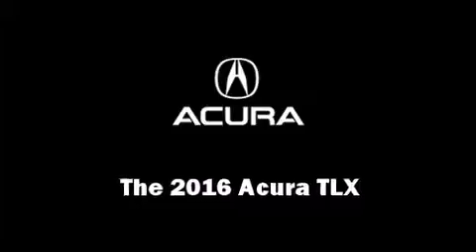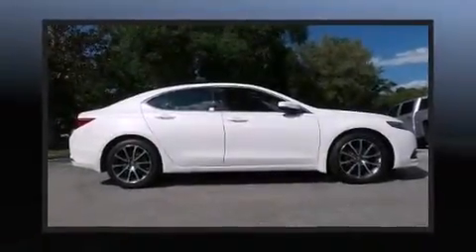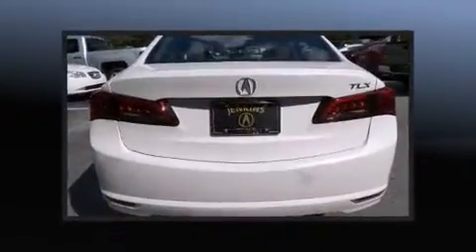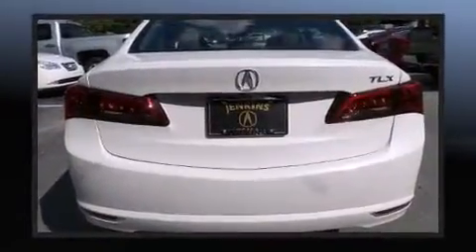2016 Acura TLX 3.5 V-6 9-AT P-AWS with Technology Package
Jenkins Acura
2025 S.W. College Road

The 2016 Acura TLX. This 4 door sedan offers the latest in technological innovation and style. Smooth gearshifts are achieved thanks to the 3.5 liter 6 cylinder engine, providing a spirited, yet composed ride and drive. For drivers who enjoy the natural environment, a power moon roof allows an infusion of fresh air. You'll never lose visibility with rain sensing wipers, which activate automatically when the drops start to fall. Our team is professional, and we offer a no-pressure environment. We'd be happy to answer any questions that you may have. Stop in and take a test drive!